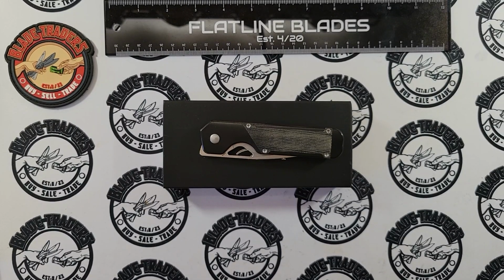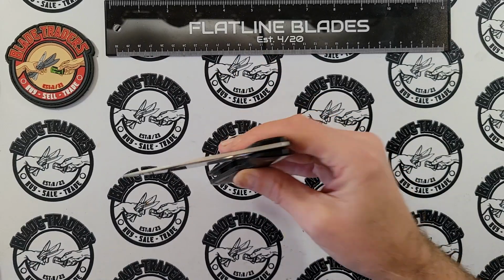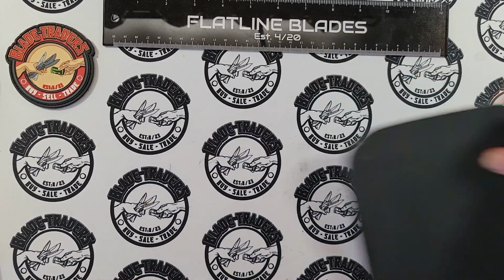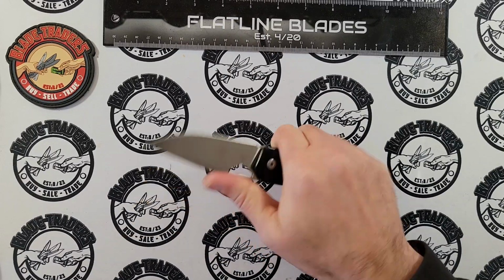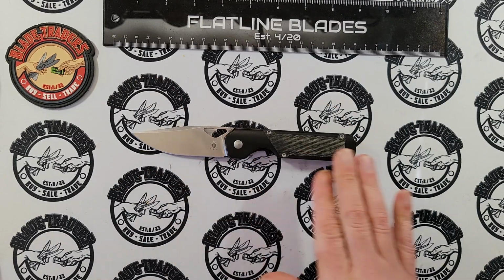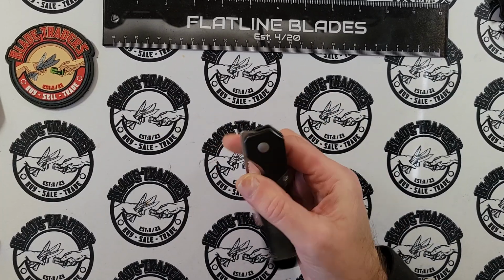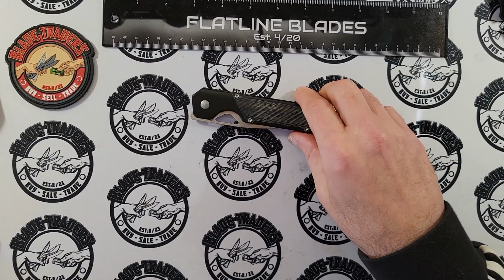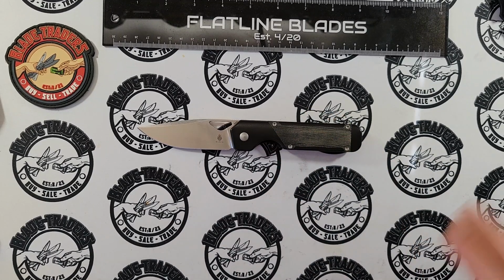Kizer Militaw framelock